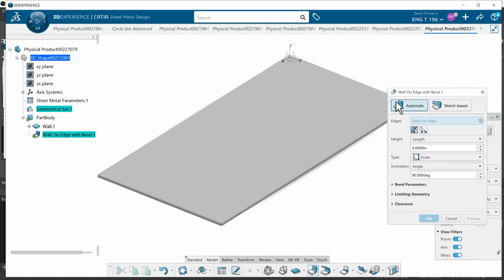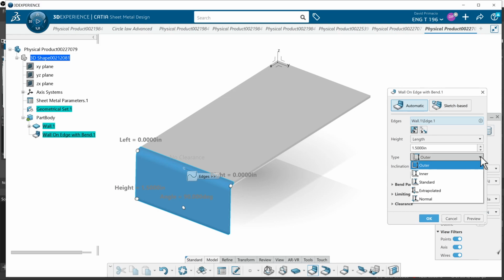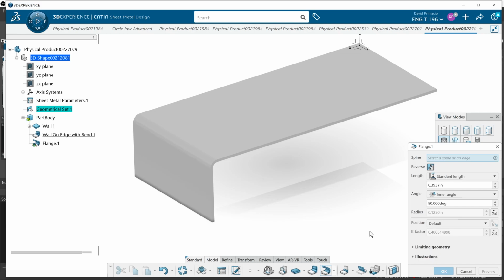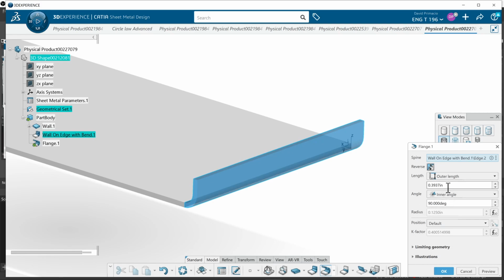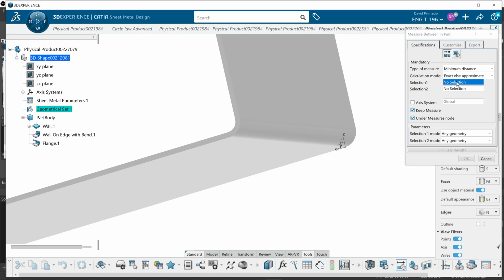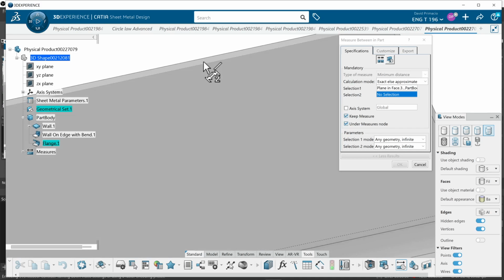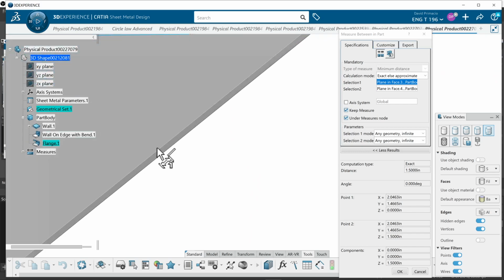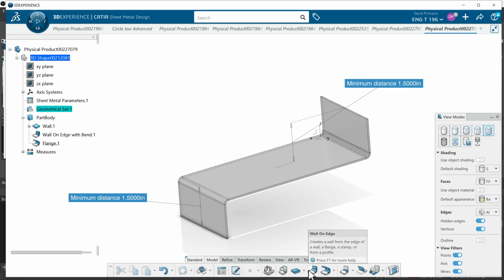Sheetmetal Demo flange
Demo: To demonstrate Sheetmetal features in the 3D Experience or CATIA

Sheet metal features learned will be Parameters, Walls, flanges, corners, chamfers, holes, cutouts and stamps